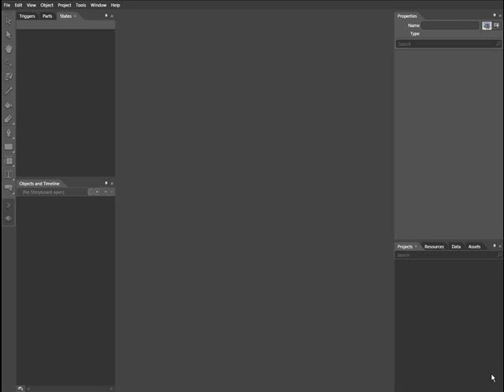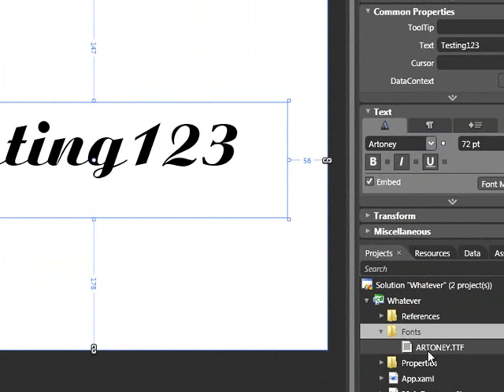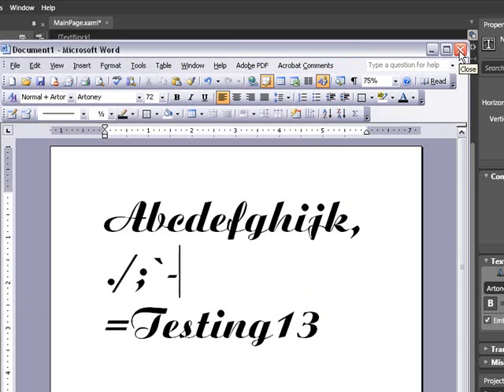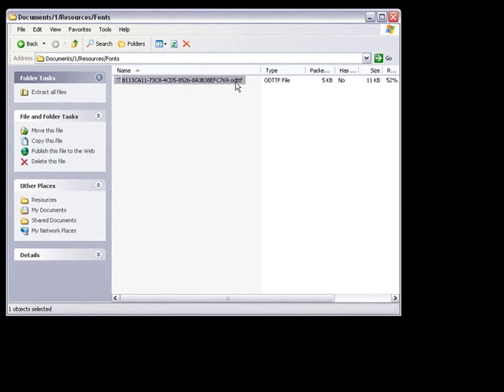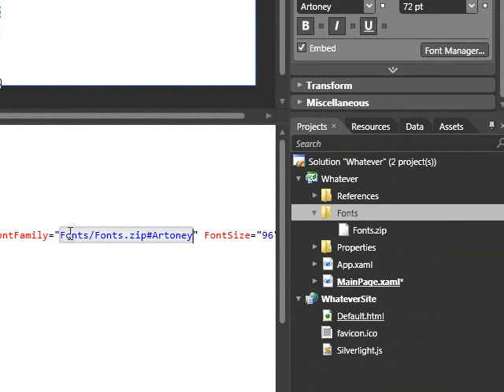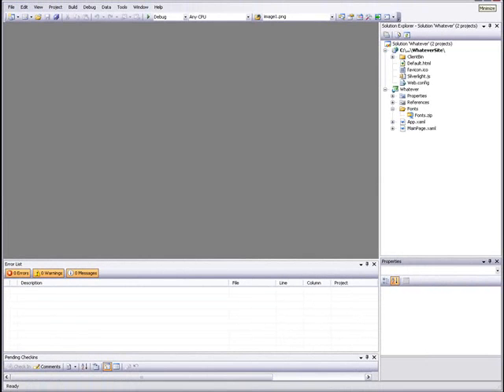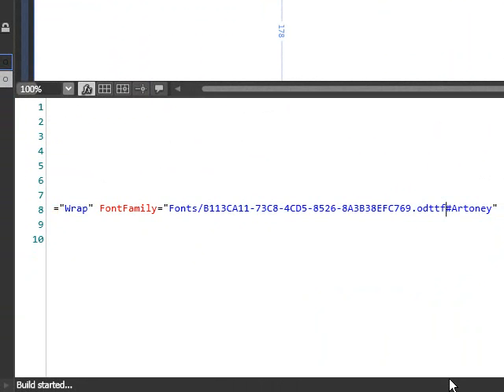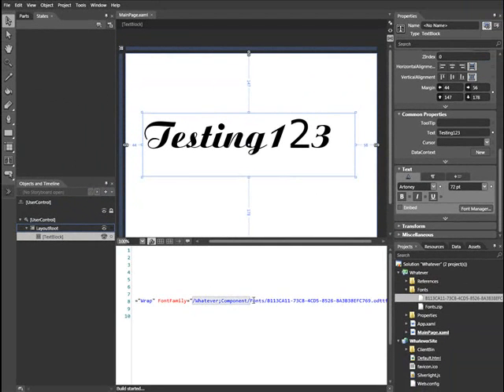Obfuscating Fonts in Silverlight 3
A video tutorial on how to obfuscate, or hide, fonts in Silverlight 3. I used Blend 3 mostly, but a little Visual Studio and Word 2003.